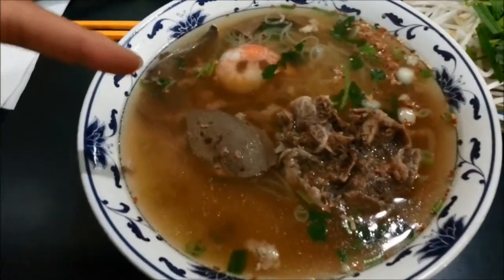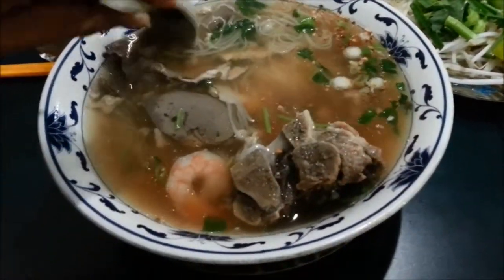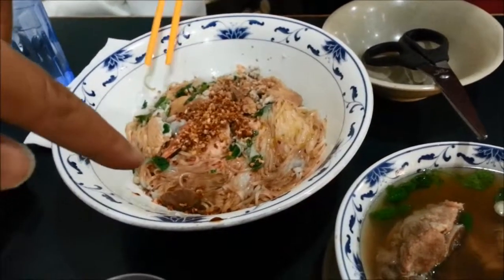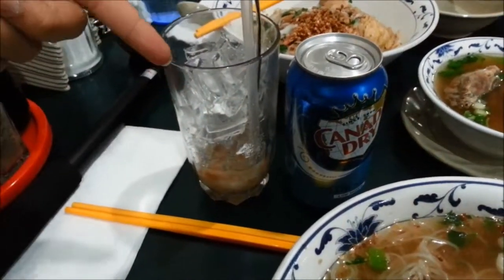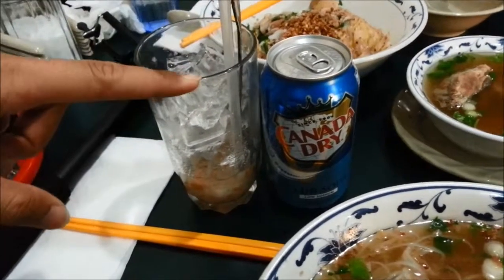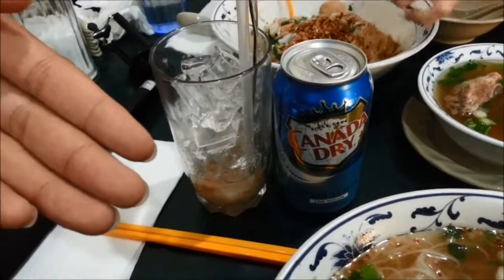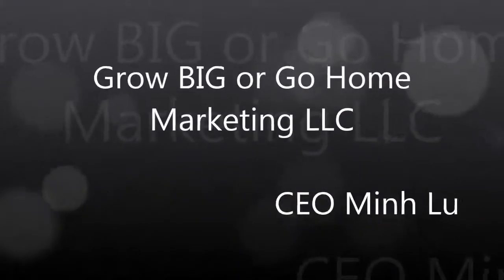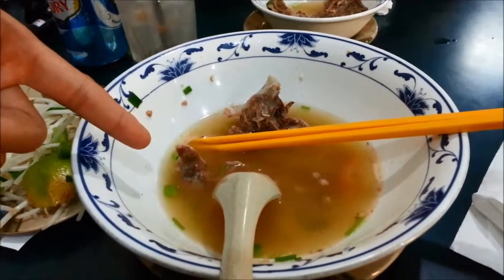Dinner at Nam Vang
San Jose,CA

Grow BIG or Go Home Marketing LLC
CEO Minh Lu

Working directly with me is by Invitation only.
Ask me for a link and I will see if you earned it by passing the "2 days trial coaching period."
The first Challenge is to make a video saying "Hi" to me and what business skills you have to offer.